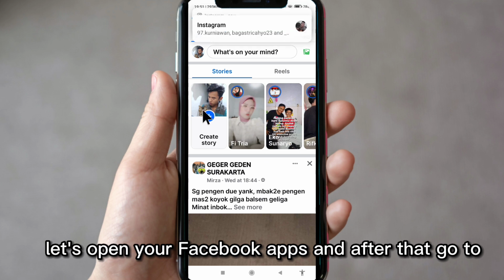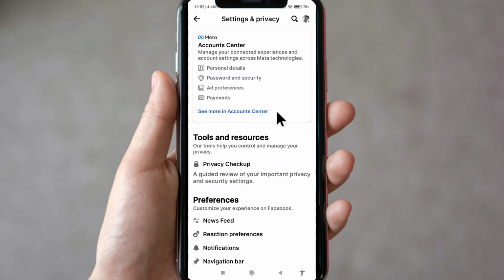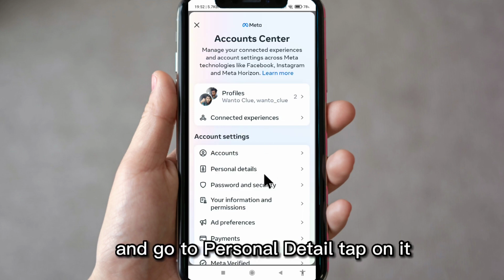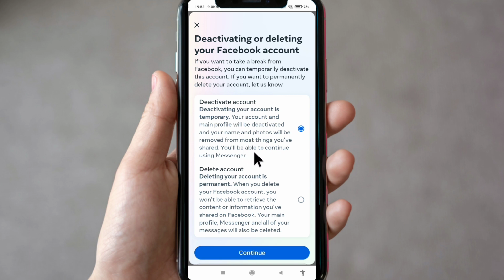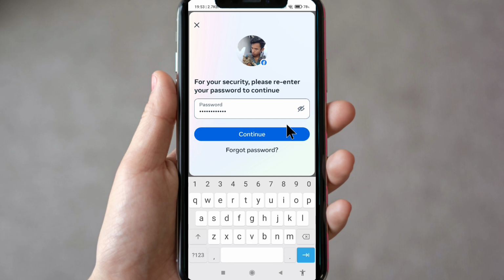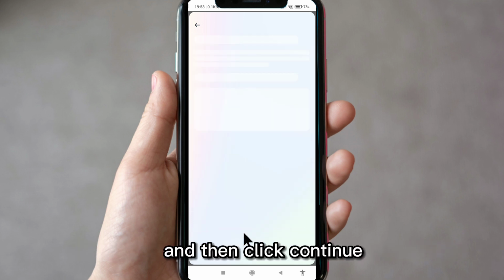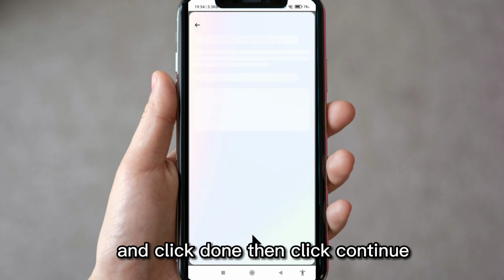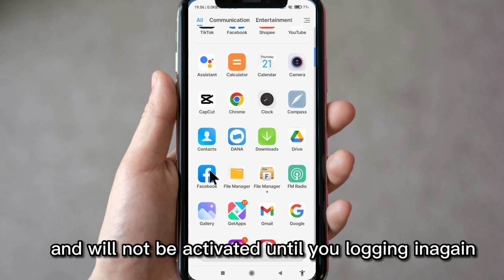How to deactivate Facebook account - New update work 100%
if you are looking for the tutorial how to deactivate Facebook account, you have come to the right video.

how to deactivate facebook account with meta account center,
how to deactivate and delete facebook account,
how to back deactivate facebook account,
how to deactivate facebook business account,
how to deactivate facebook account center,
how to de deactivate facebook account,
how to do deactivate facebook account.